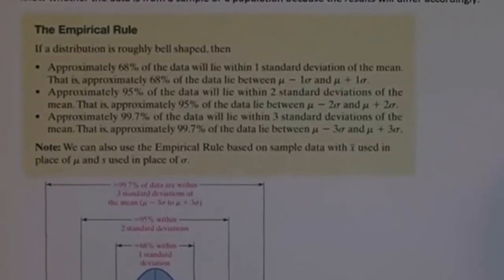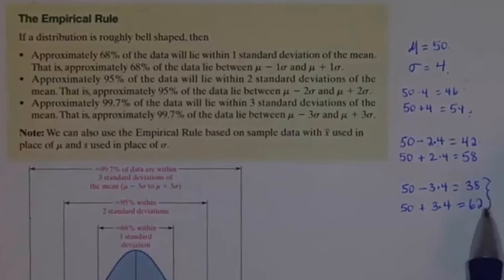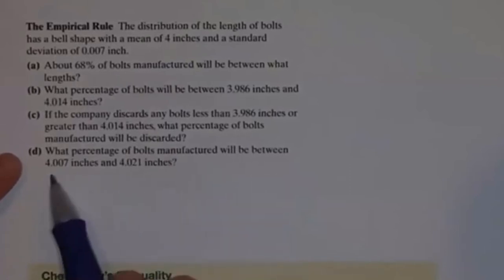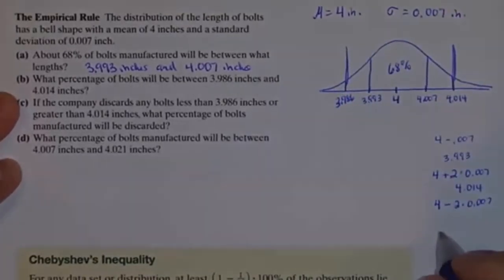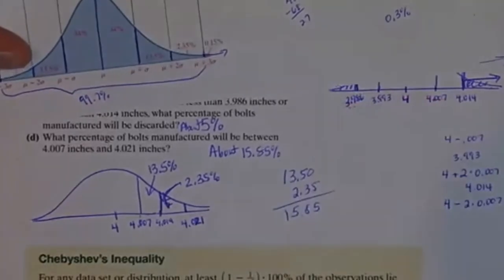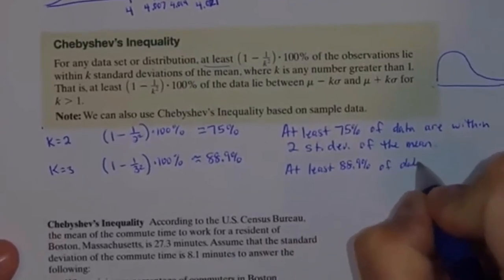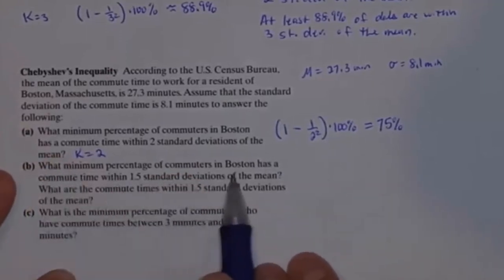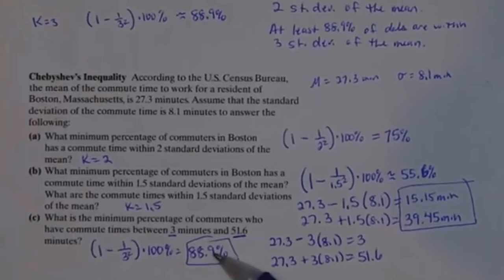Statistics Section 3.2 Video 3 of 3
The Empirical Rule and Chebyshev's Inequality